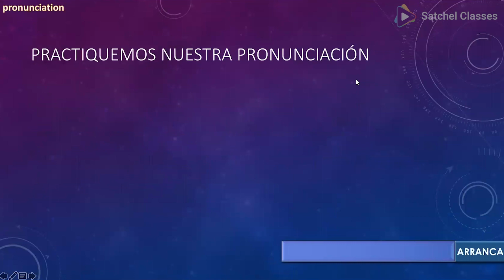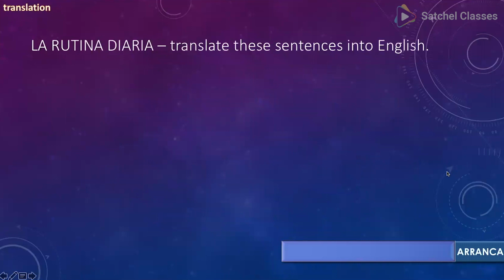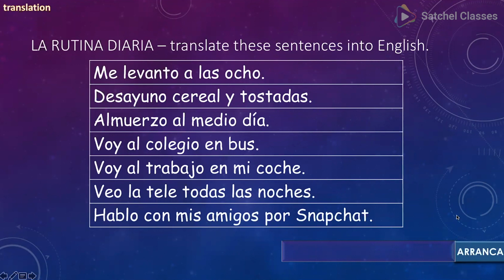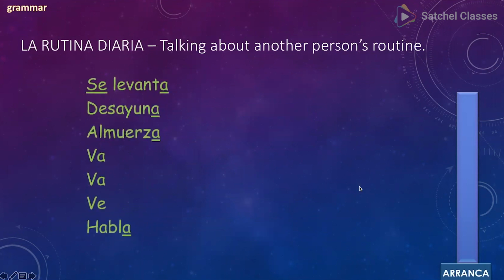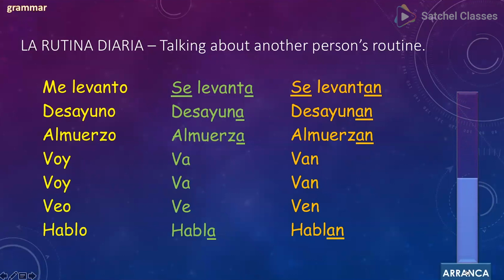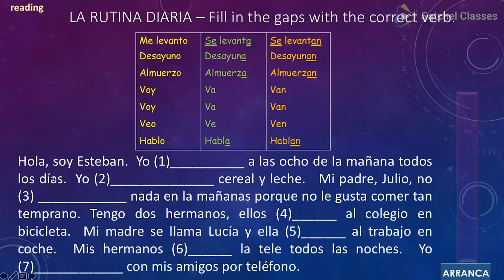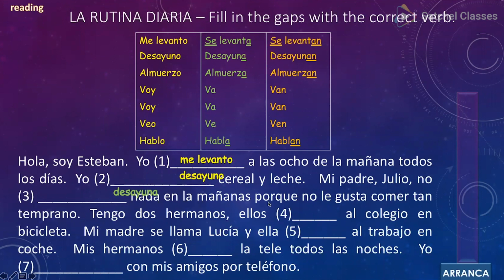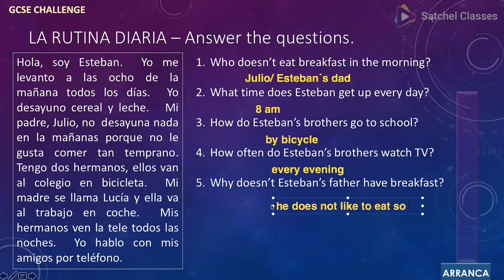Spanish Present Tense | Year 7 Spanish | Satchel Classes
Practice the Spanish Present tense!

This Satchel Classes lesson covers the Spanish present tense, allowing students to use the topic of their daily routine to practice saying the things they do in the present tense.

Satchel Classes is part of Team Satchel, creators of the powerful learning platform Satchel One. Satchel Classes provides additional learning opportunities to students across curriculum subjects, life skills and careers workshops.